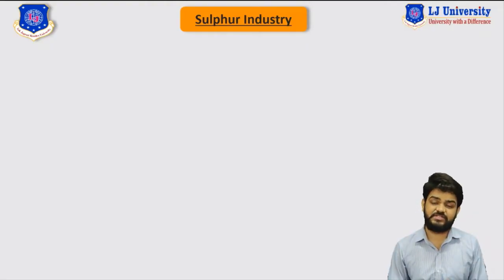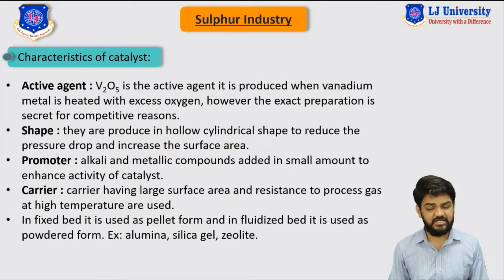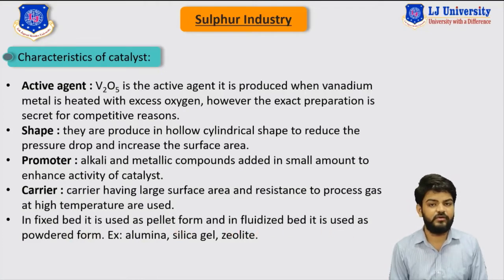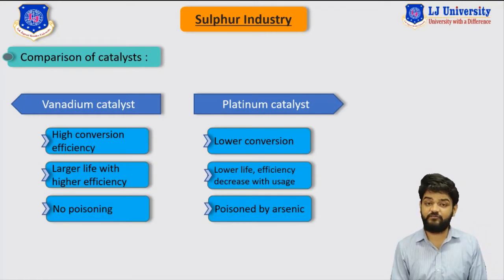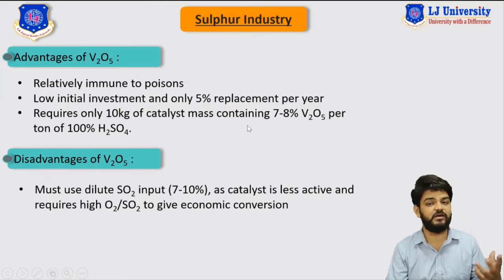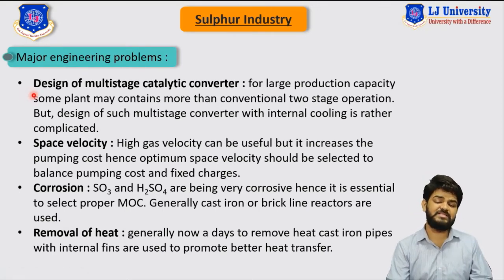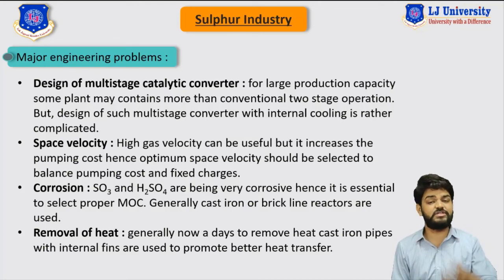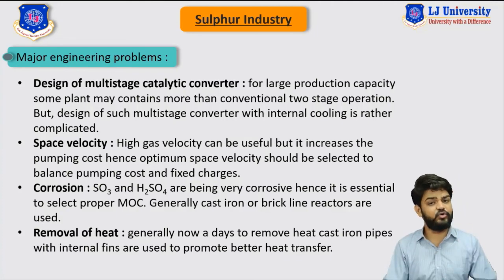Lec-10 | Major Engineering Problems in Manufacture of Sulphuric Acid | UPCT